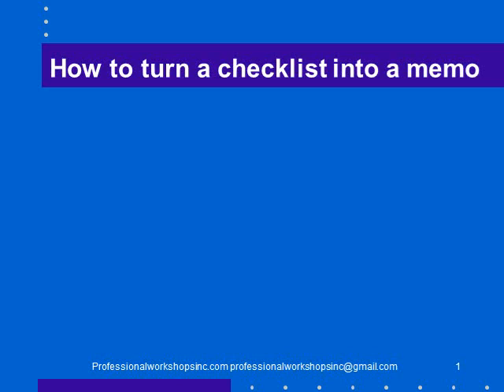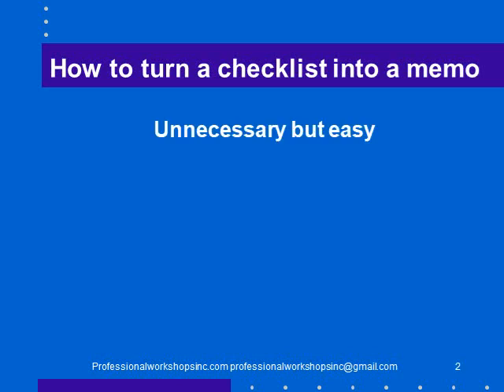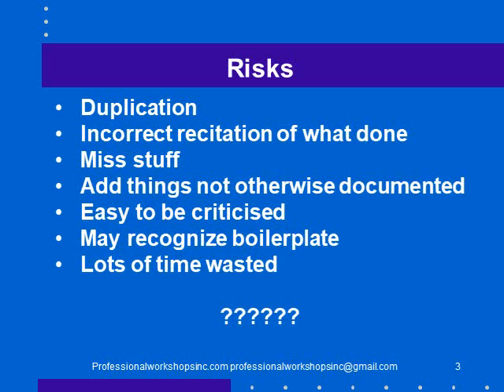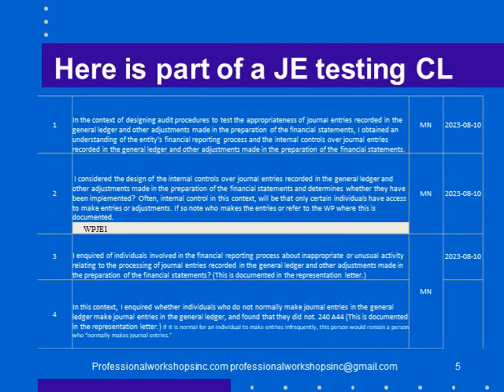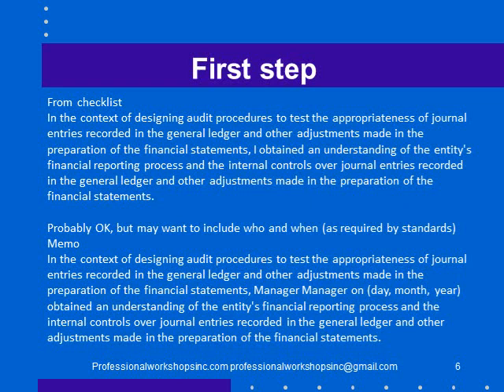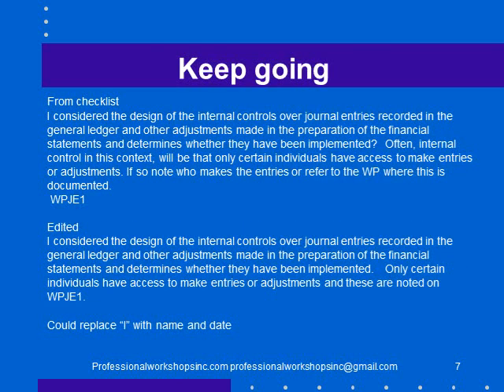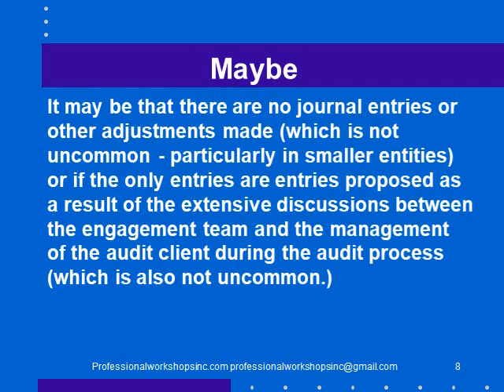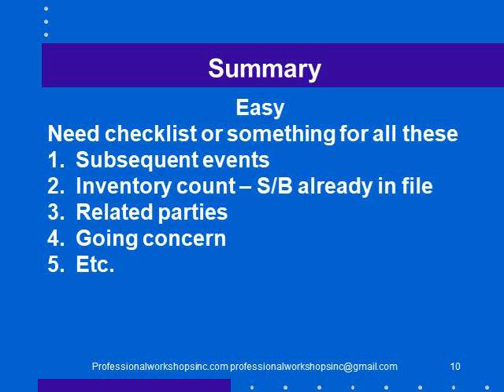Checklist to memo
In this module, a method to quickly turn a checklist into a memo is discussed.  A checklist is entirely satisfactory audit documentation, but some like memos and this describes a quick way to do it.